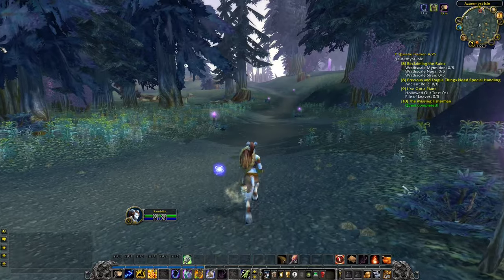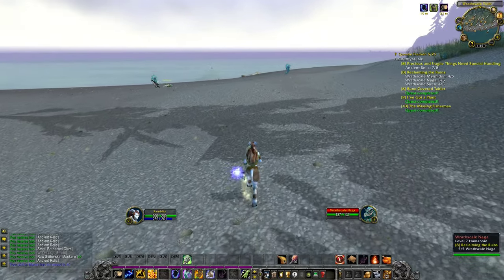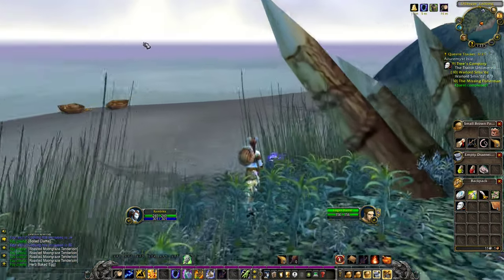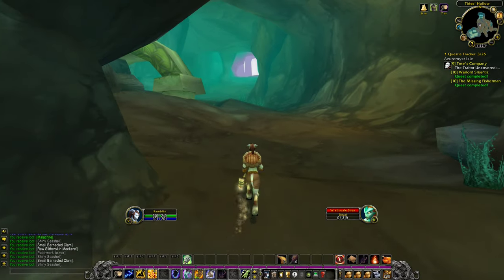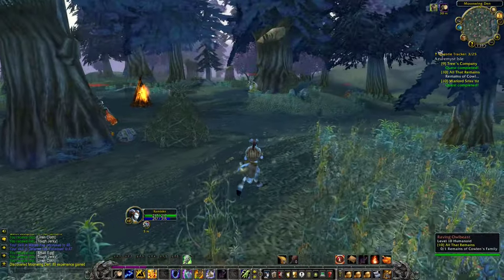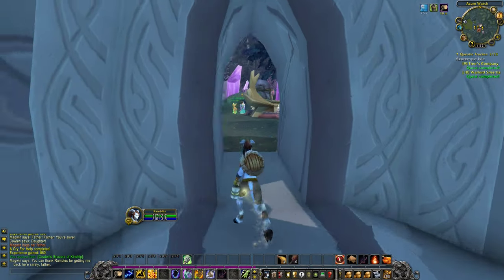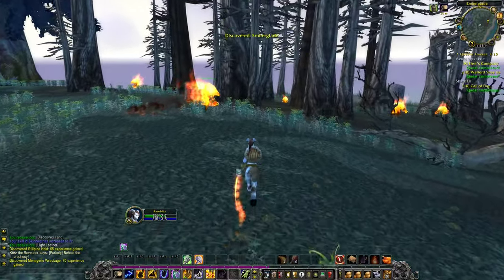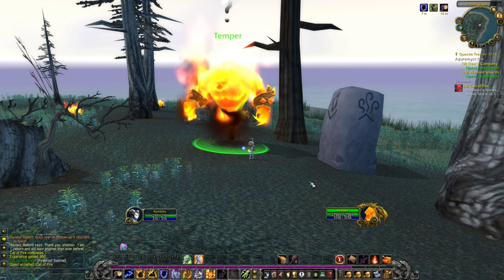Let's Play World of Warcraft Classic - Draenei Shaman - Part 3 - Again - Gameplay Walkthrough